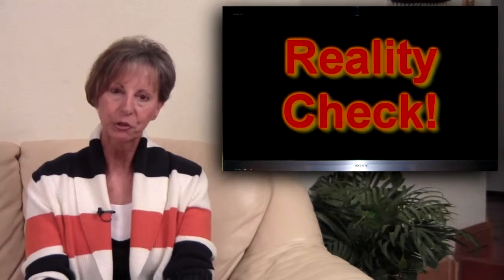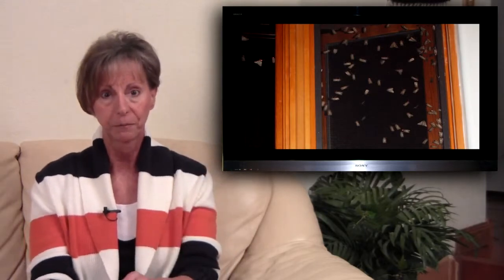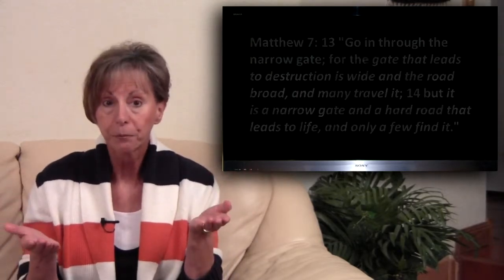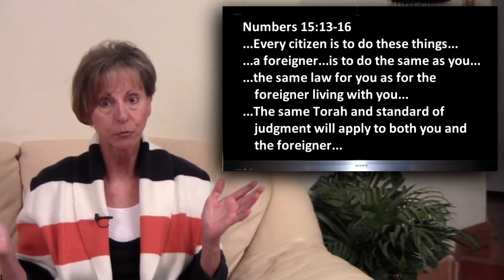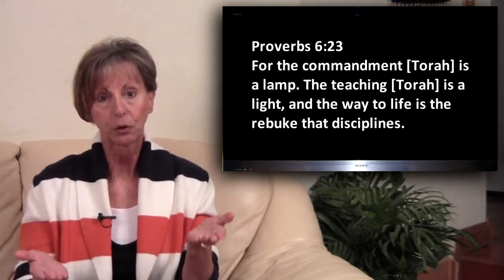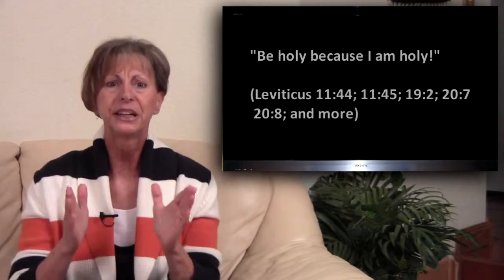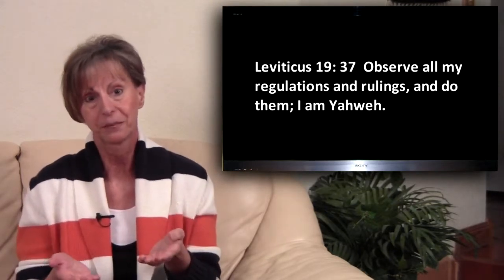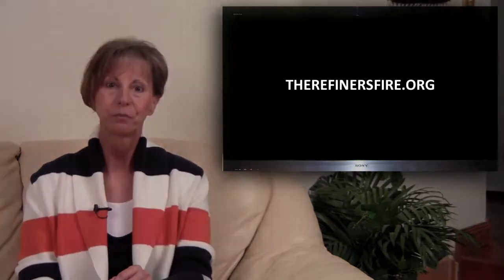RealithCheckTV 19: To be "Set Apart"